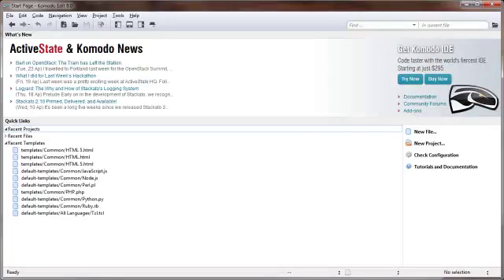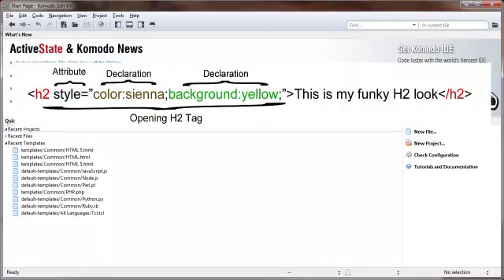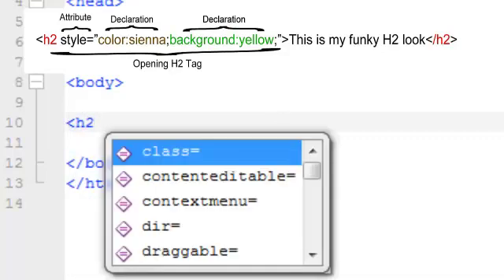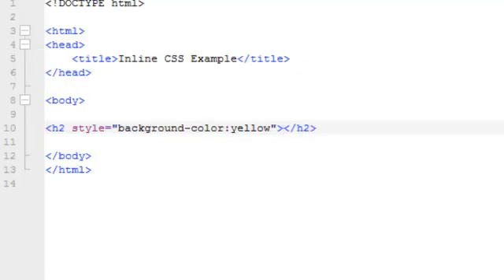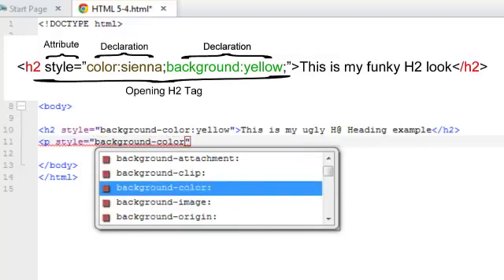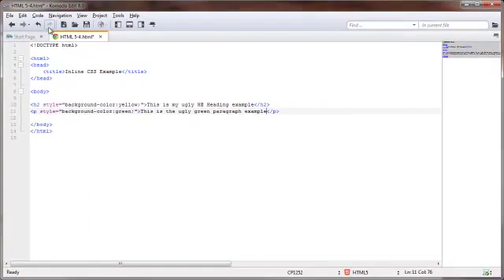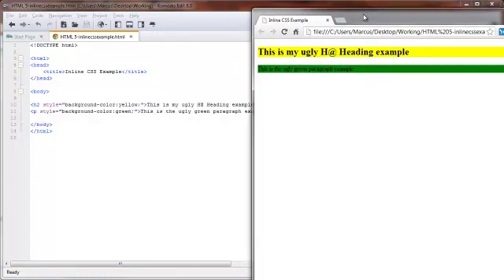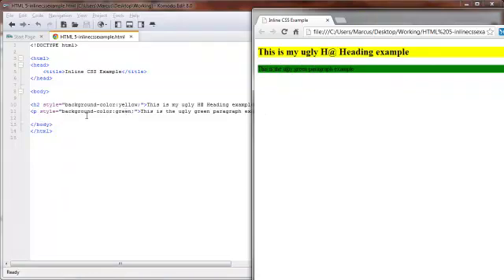Inline CSS - Methods Of Adding CSS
Inline CSS is a style applied to an HTML element via HTML 'style' property.

To use inline styles, use the style attribute in the relevant tag. The style attribute can contain any CSS property.